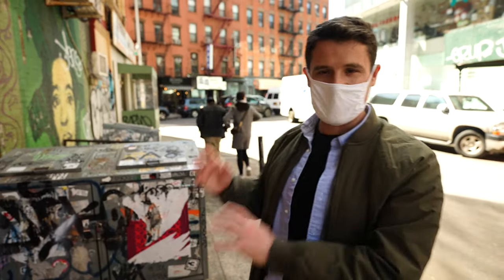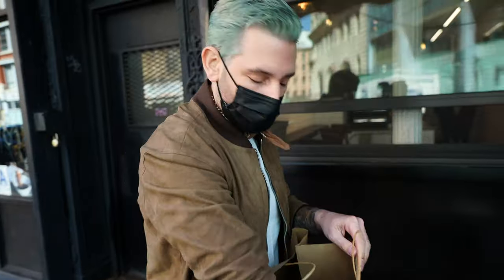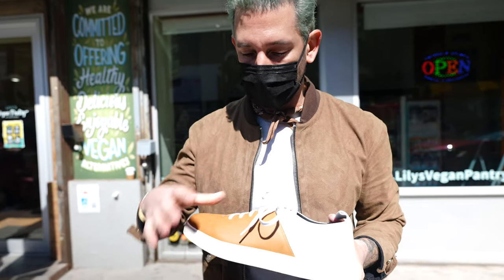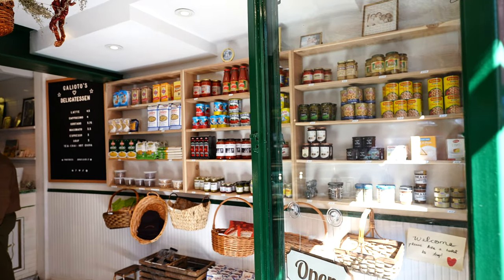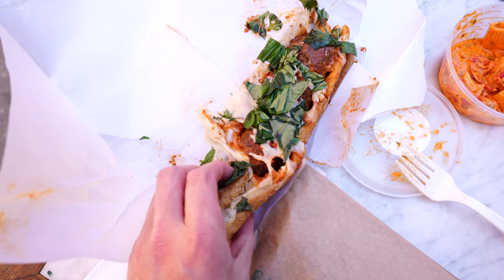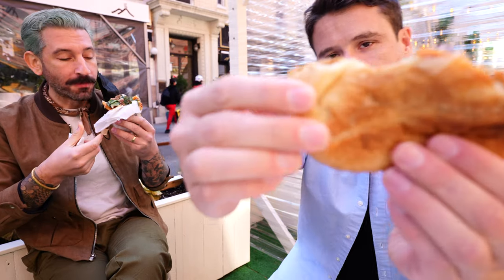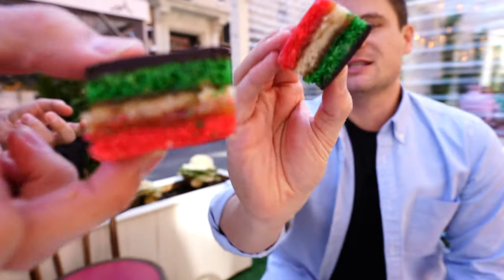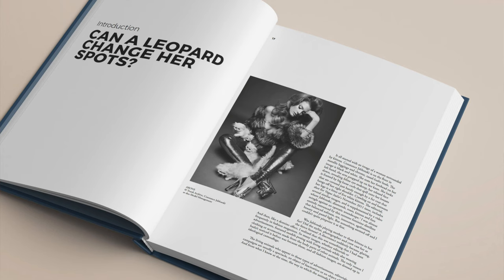Trying NYC's New Vegan Italian Deli!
I had a great time visiting Galioto's, an all vegan old school Italian Deli. My friend Joshua met up to try some other vegan food as well and show off some of his vegan shoes.